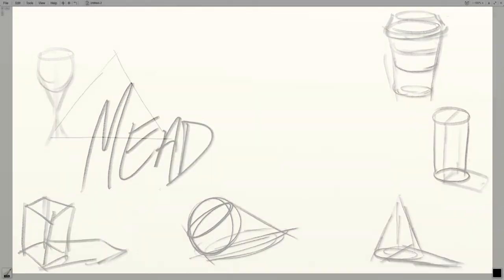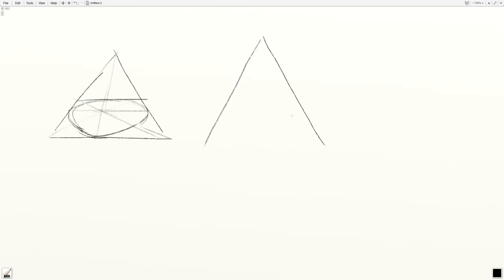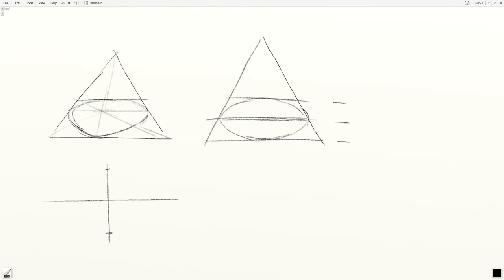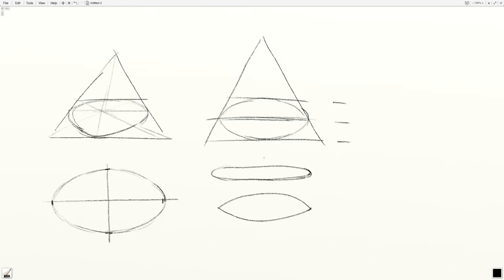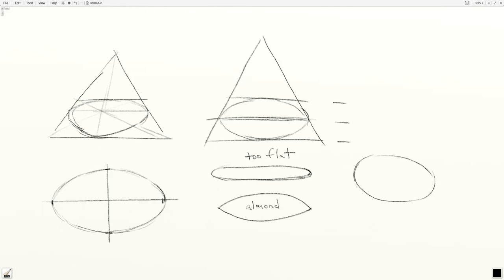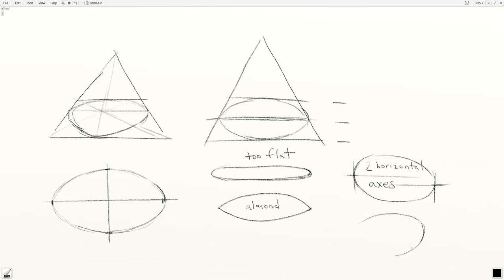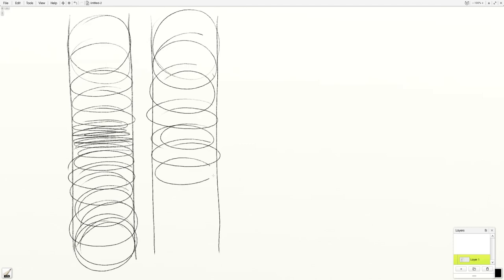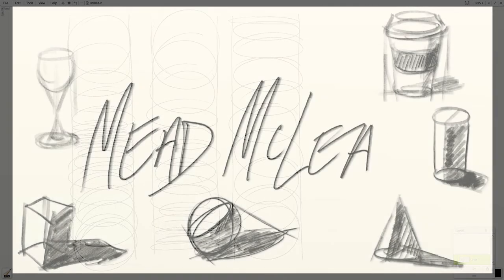Ellipse Errors and Practice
This one's about the most common errors in ellipse drawing and goes over a bit about self-checking. It also covers a quick way to practice drawing ellipses.